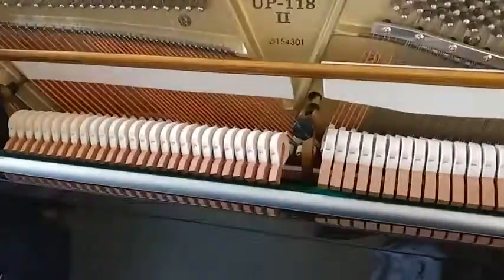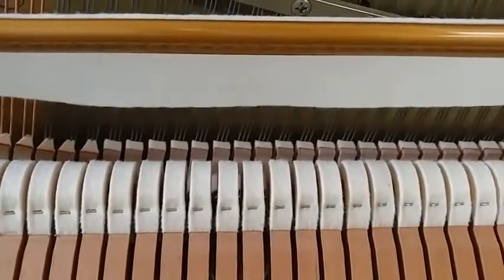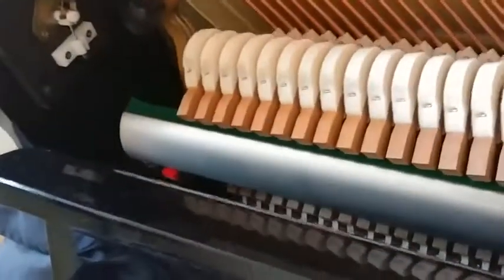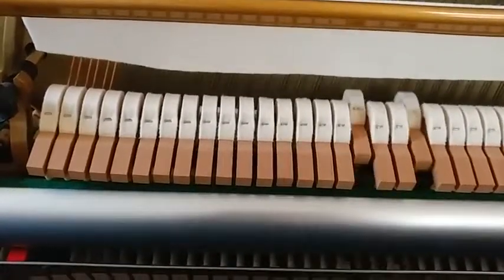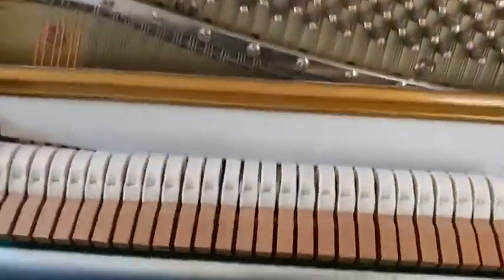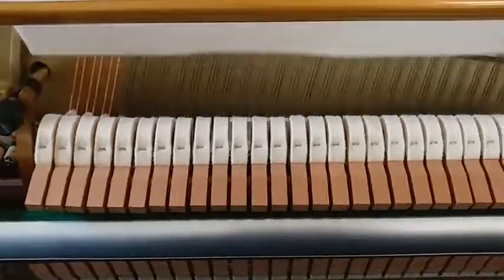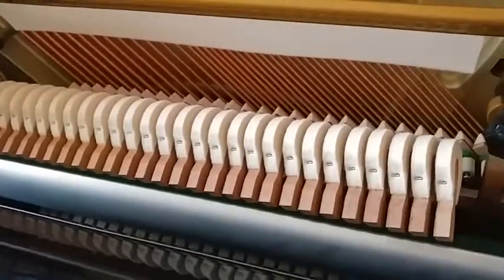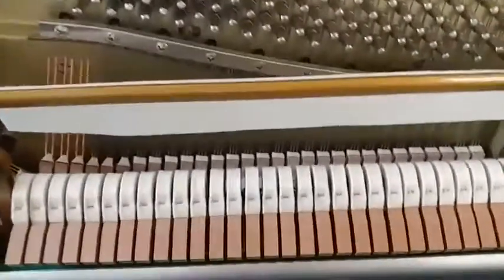What pedals do on an upright.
An inside view of pedal action on a vertical piano.